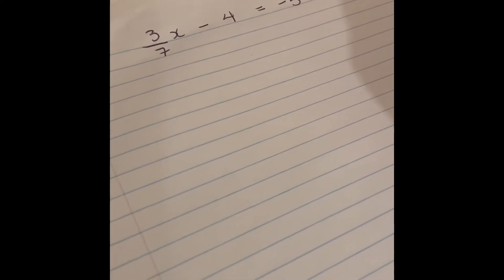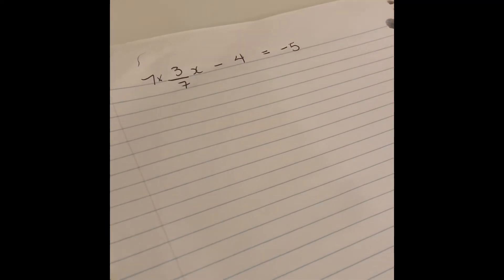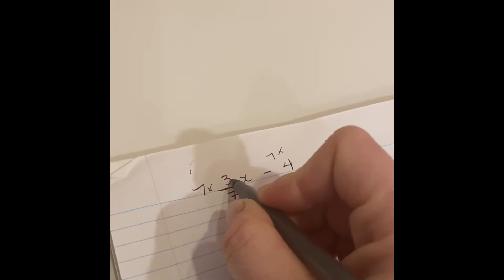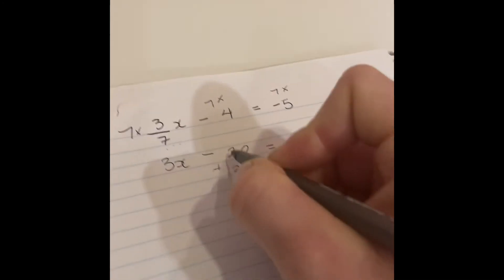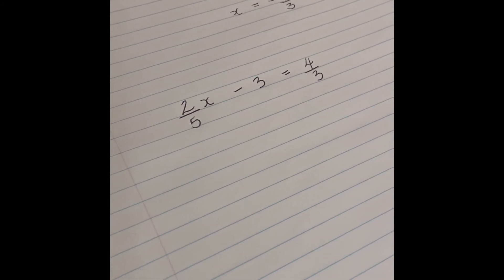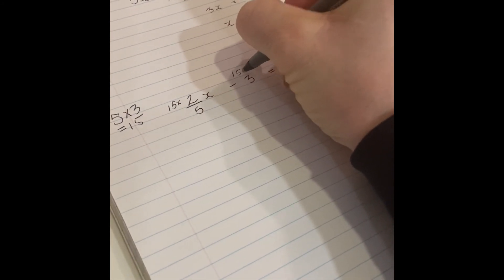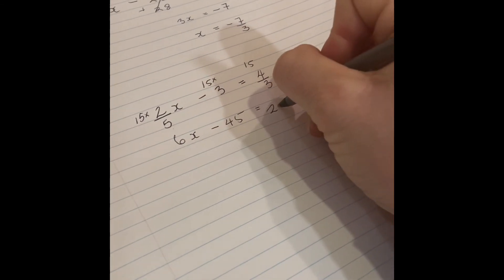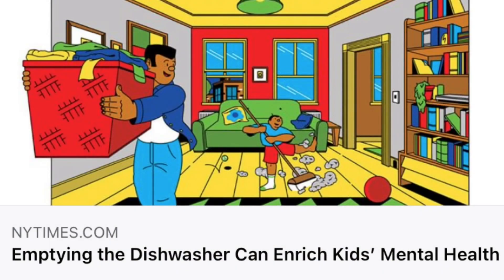Solving Algebra Problems with Fractions